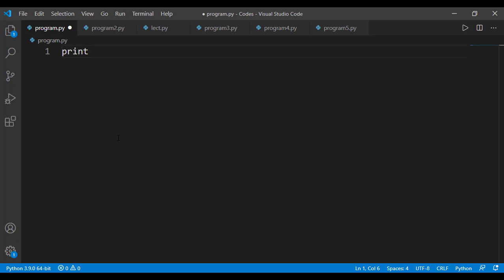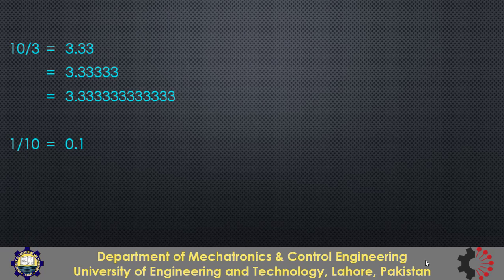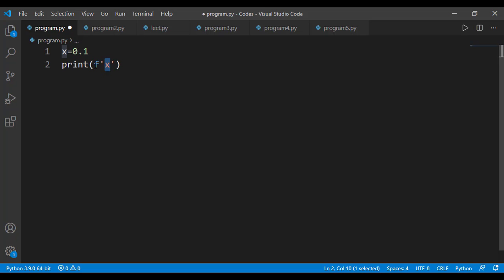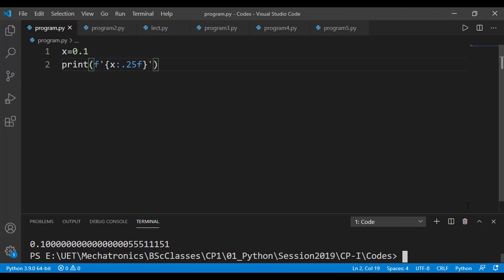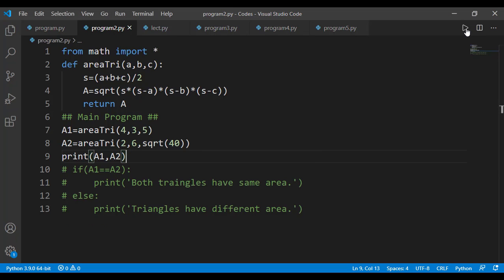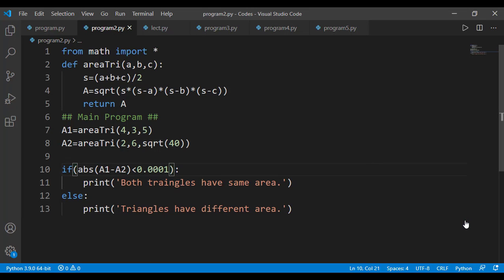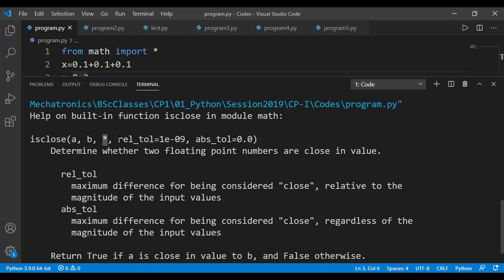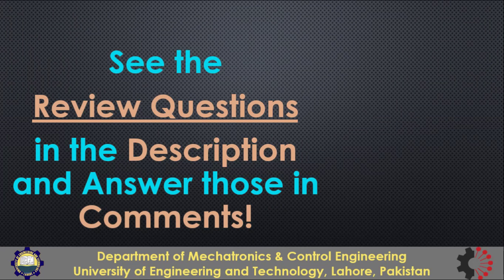[Python Programming Basics to Advanced] : Floating Point Arithmetic Limitations | Pre Lab08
In this lesson we will study about the limitations of floating point arithmetic. We observed previously that sometime the answer of calculations in floating point is not accurate. For example cosine of 90 degrees is not exactly zero.

We will explore the reason and will also discus how to handle such cases.

Review Questions:
1- Use the isclose function of math module to check the closeness of 1e-15 (which is 10^-15) and 0.
Hint: Explore the optional parameter abs_tol